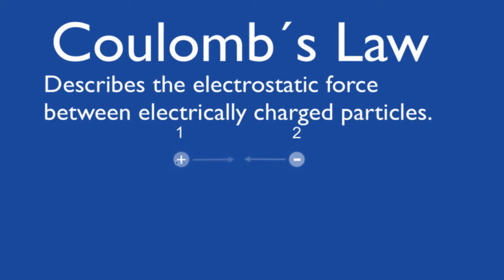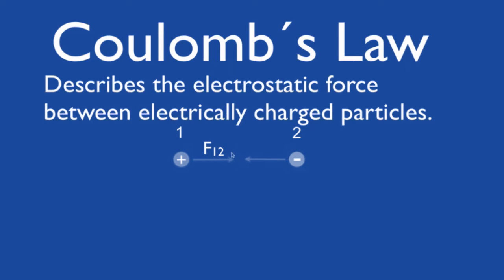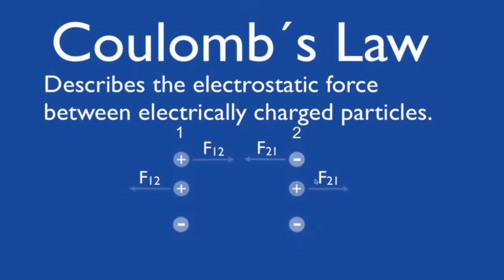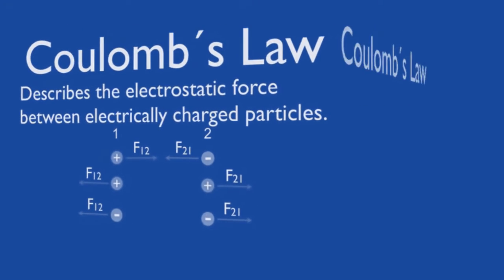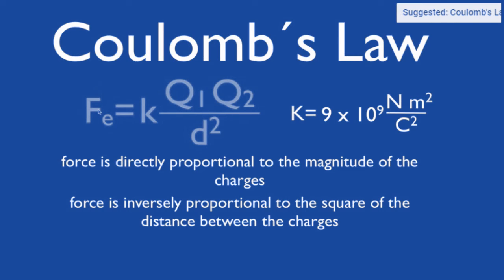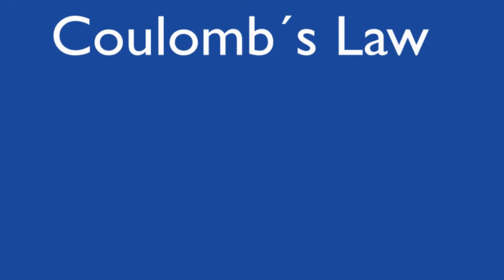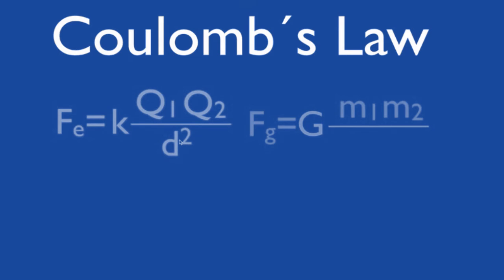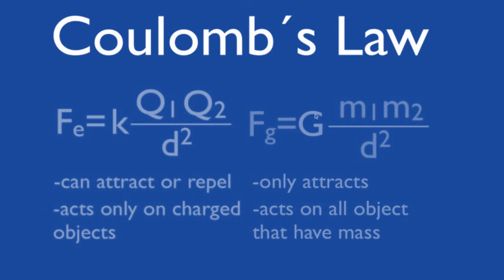Coulomb's Law Introduction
Introduction Coulomb's law states that the magnitude of the force between two point charges is directly proportional to the product of the magnitudes of charges and inversely proportional to the square of the distance between them. If the sign of the charges is the same, both positive or both negative, then there will be a force of repulsion between the charges. If they have the opposite sign then there will be a force of attraction between the objects. The force is along the straight line joining the two charges. The SI unit for the force is the newton.

The force between the charged bodies at rest is commonly known as the electrostatic force. Coulomb's law is an inverse-square law and is similar to Isaac Newton's inverse-square law of universal gravitation, but gravitational forces are always attractive, while electrostatic forces can be attractive or repulsive.

The law is named after the French physicist Charles-Augustin de Coulomb who first discovered it in 1785. The SI unit for electric charge was named after him.